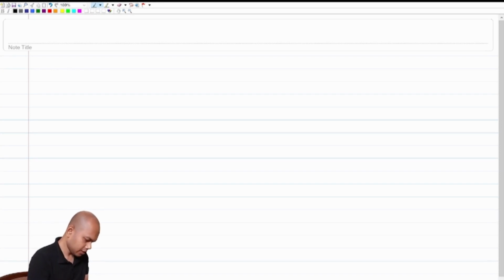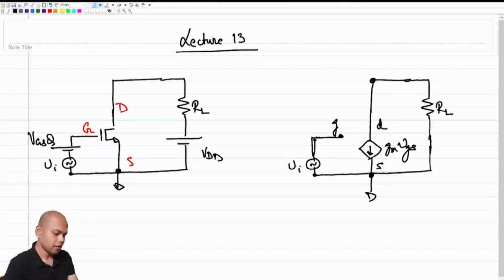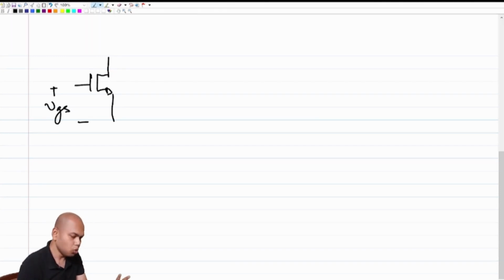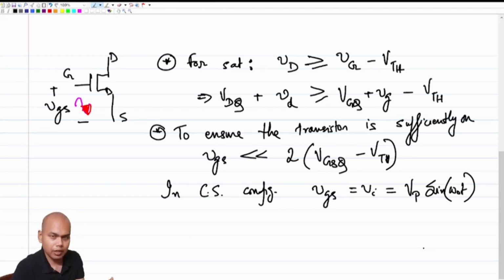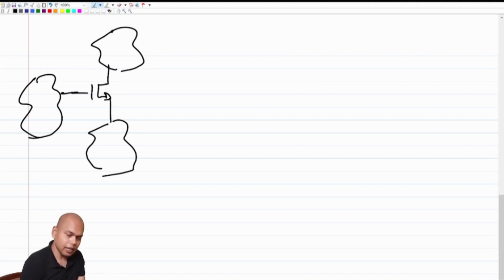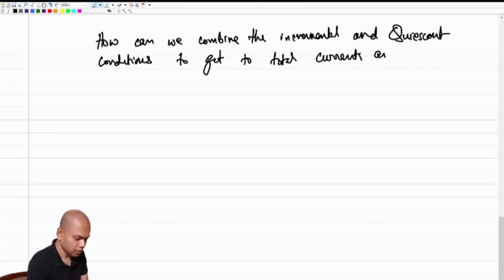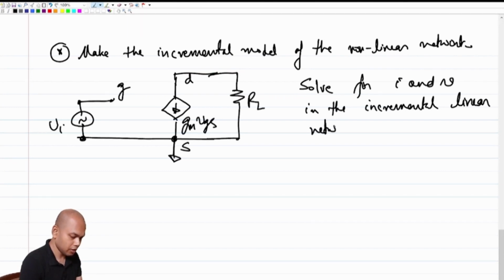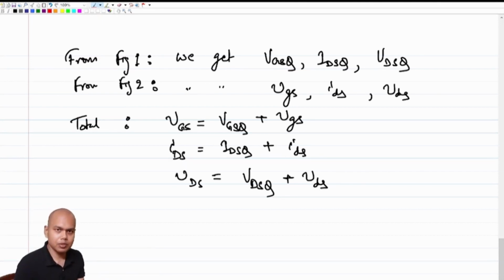Lecture 13 Module 01